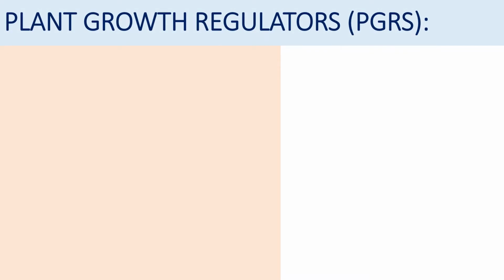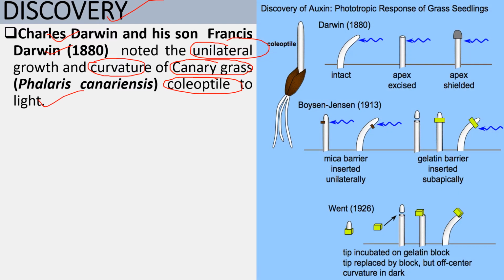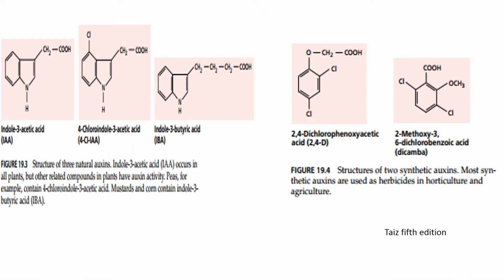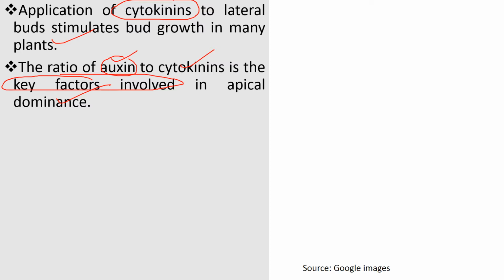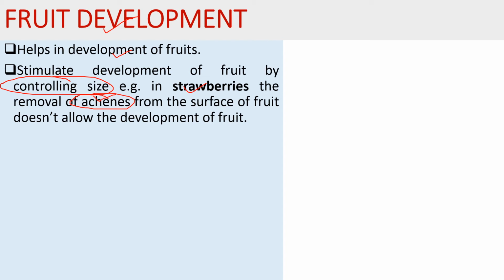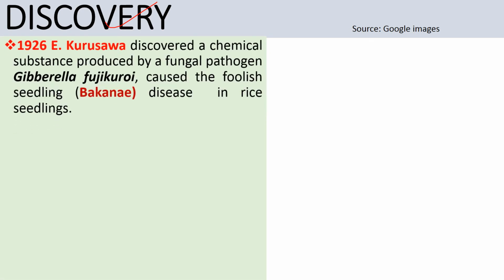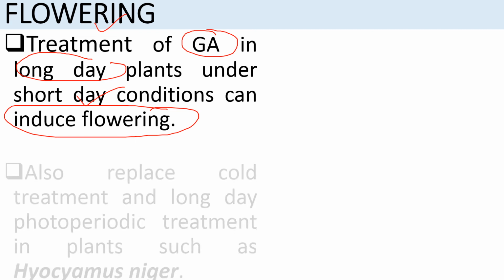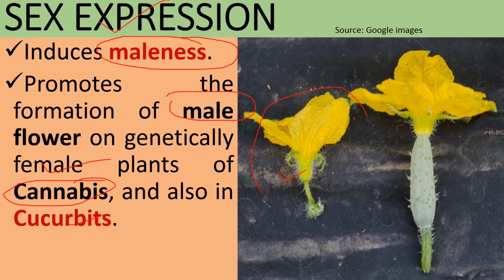Plant growth regulators, Auxin (The Master Hormone and Gibbrellins (GAs) HPU BSc 1st Year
Which are active in very low concentrations.
Produced in certain parts of the plants and are usually transported to other part.
 Where they elicit specific biochemical, physiological, or morphological responses.
They are also active in tissues where they are produced.
These substances, which are active in very small amounts are called plant hormones or growth regulators.
CHARACTERISTICS OF PLANT GROWTH REGULATORS
The plant growth regulators (PGR) are small, simple molecules of diverse chemical composition.
They could be:
 indole compounds (indole-3-acetic acid IAA);
adenine derivatives (N6 – furfuryl-amino purine, Kinetin);
derivatives of carotenoids and fatty acids (abscisic acid, ABA);
 terpenes (gibberellic acid, GA3) or
 gases (ethylene, C2H4).
Five well known hormones are: auxin, Gibbrellin, cytokinin, ethylene and abscisic acid.
Recently some chemicals like, brassinosteroids , salicylic acid and jasmonic acid has been reported to work as hormones.
The PGRs are active at very low concentrations usually in 10−6 M range.